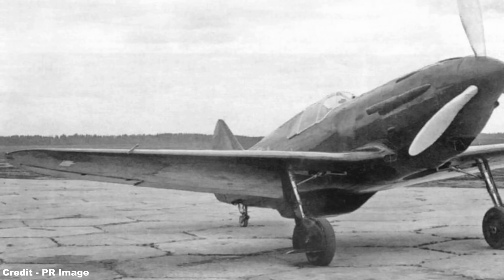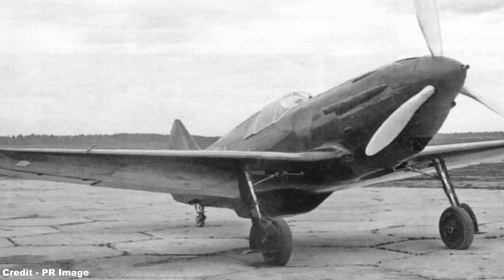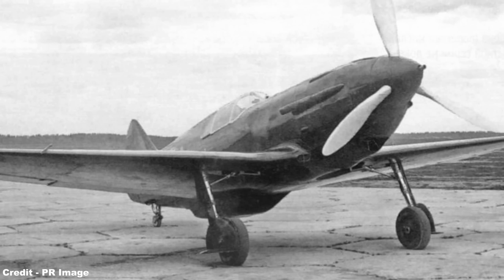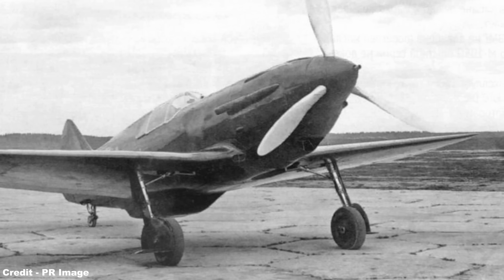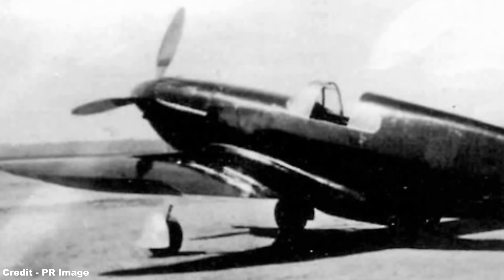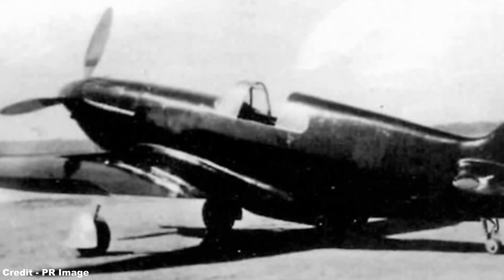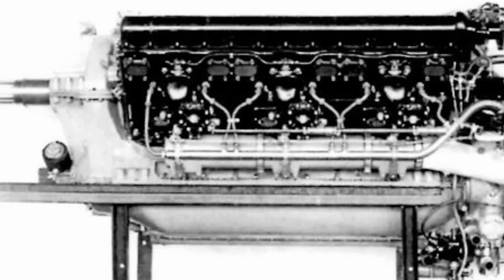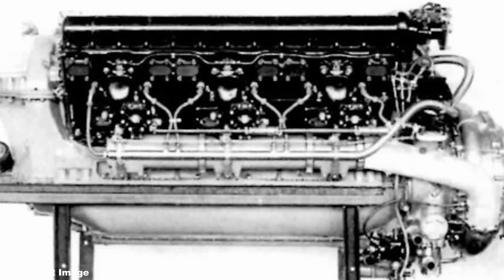Flying Failures - Lavochkin Lagg 3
Здравия желаю! :D

In this week's Flying Failures, we go back to the cold and unforgiving frontlines of the Great Patriotic War between the Soviet Union and Nazi Germany, where the Soviets, keen to modernise their air force in order  to combat the rising threat of the Luftwaffe, but hampered by supply chain issues for light alloys, were forced to seek drastic alternatives in the form of delta wood to create nimble fighter aircraft for the conflict.

The resultant Lavochkin Lagg 3 was, on paper at least, a promising design, with its original prototype showing exceptional promise, but when put into full scale production, and armed with all the mechanical, technical and weaponry features necessary to make a competitive fighter, the finalised machine proved to be one of the most dangerous, sluggish and unresponsive aircraft ever built to fly, being hazardous enough when not in tactical situations, but when put up against the finest of the Luftwaffe's frontline units, proved to be nothing more than a turkey shoot.

References:
- Key Aero (and their respective references)